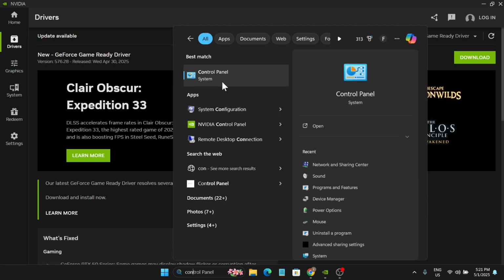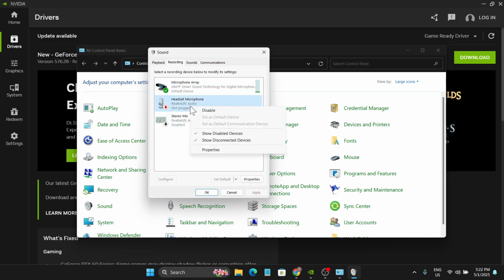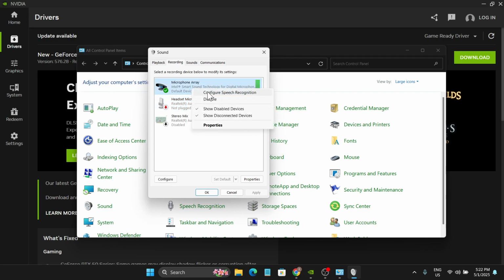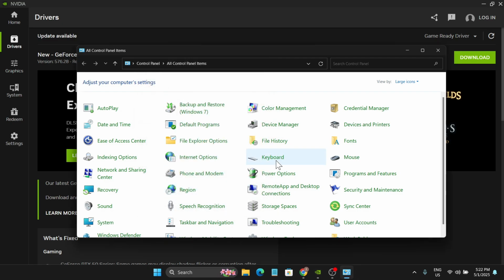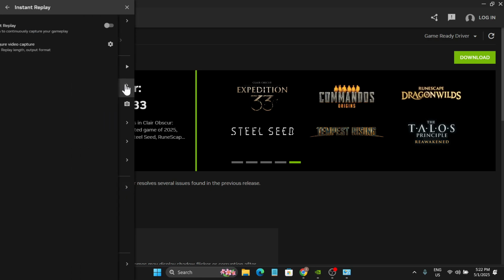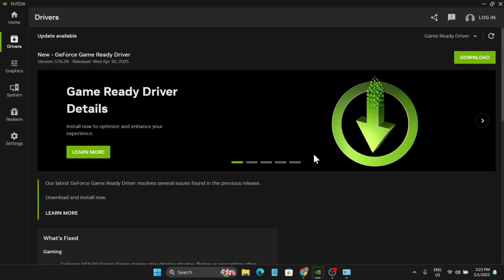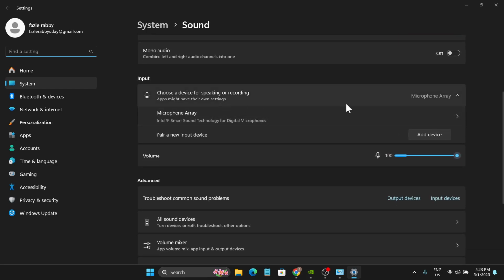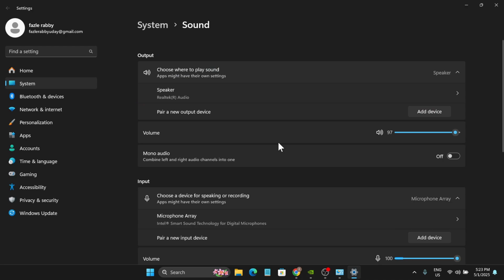How To Fix Microphone Not Working in NVIDIA App | Nvidia App/Shadowplay Mic not working (2025)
nvidia app microphone not working
nvidia microphone not working
nvidia record mic not working
nvidia instant replay not recording mic
riot gd